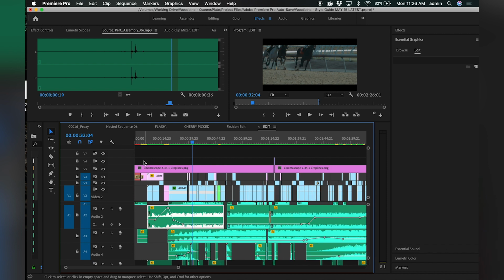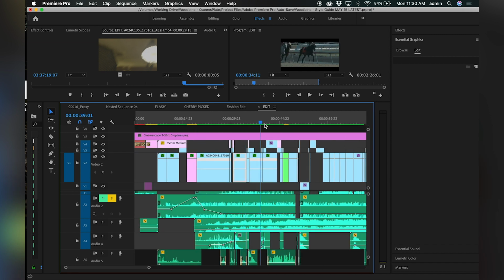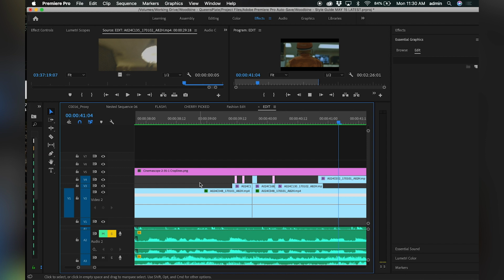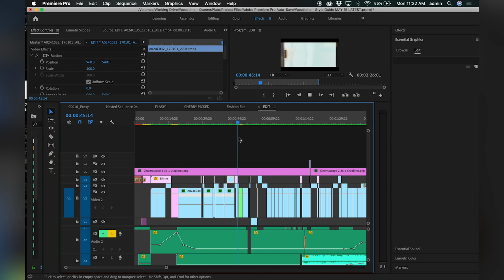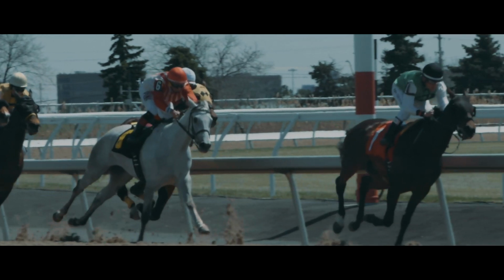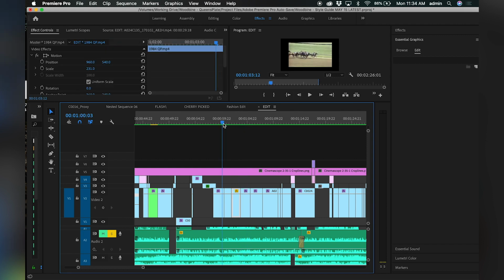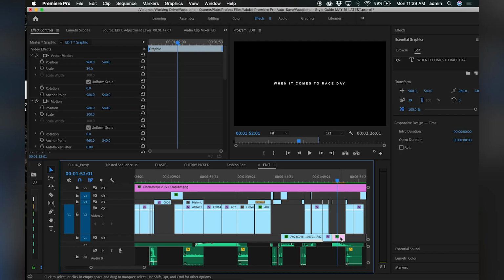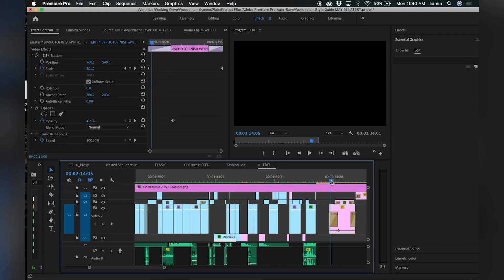FILMMAKER BREAKS DOWN - COMMERCIAL EDITING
GEAR:
VLOGGING LENS
MAIN LENS
SUPER CINEMATIC BEAST
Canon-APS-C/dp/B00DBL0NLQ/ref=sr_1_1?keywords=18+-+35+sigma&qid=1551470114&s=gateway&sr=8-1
B-ROLL LENS

FALCON EYE LIGHT